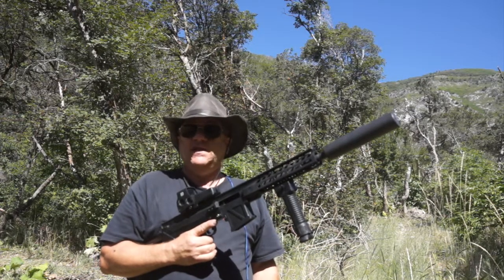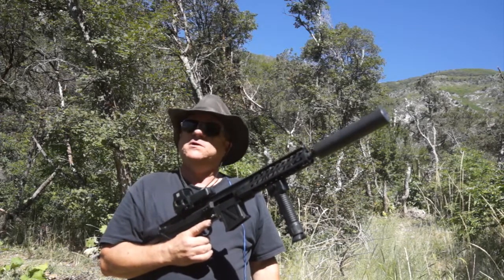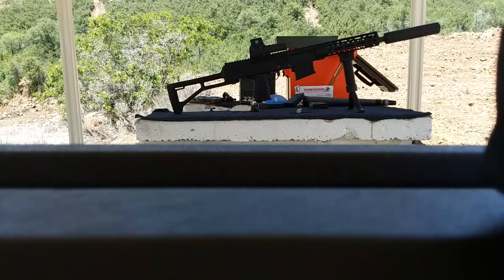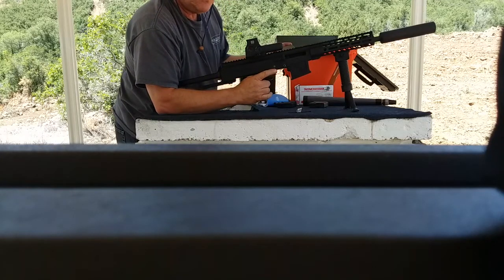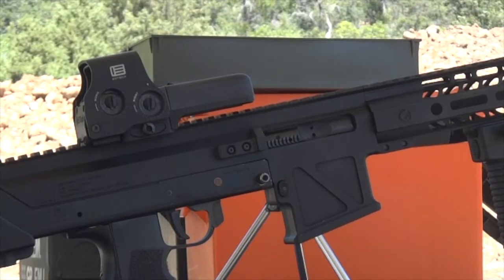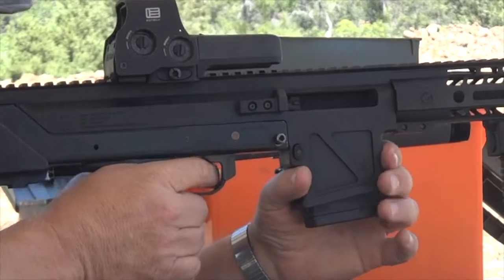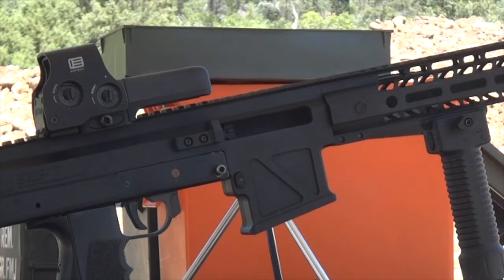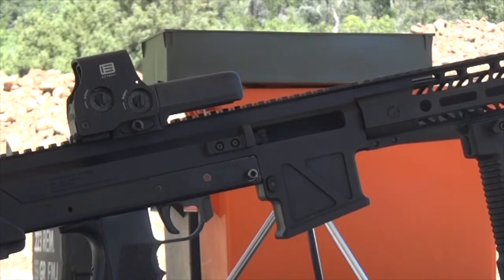MAX-11/15 Machine Gun with TAC16 Suppressor Testing: Exploding Soda Pop Bottles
Test firing the Lage MAX-11/15 IRM with Tactical Innovations TAC16 Suppressor.  Out of 54 Pepsi bottles used during a portion of this test, 2 survived completely intact.  For that portion of the test, I was firing Federal .223 REM 55 Grain FMJ from the 100 Round Value Pack.  Other ammo used in this test is identified in the video.  For a given gas block opening, the rate of fire is increased using the suppressor.  Depending on the ammo used, opening the gas block to 6 clicks gave me a pretty good result.